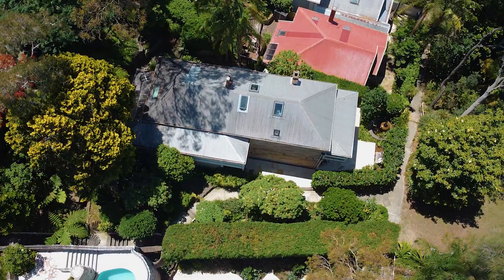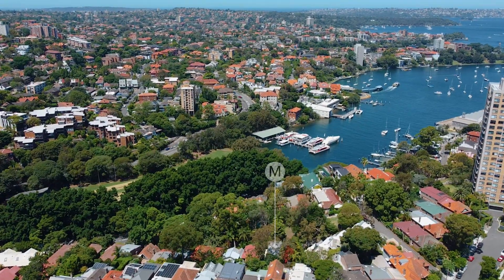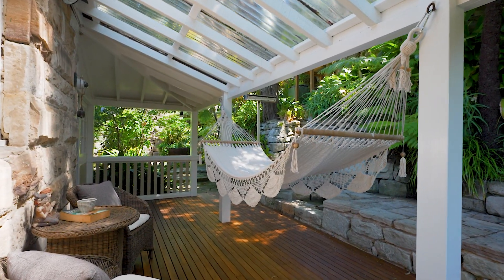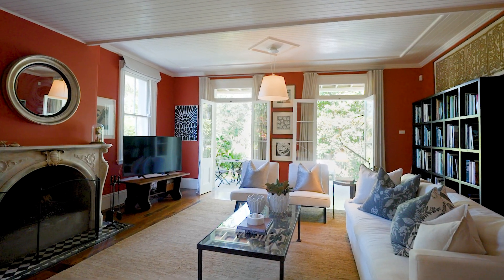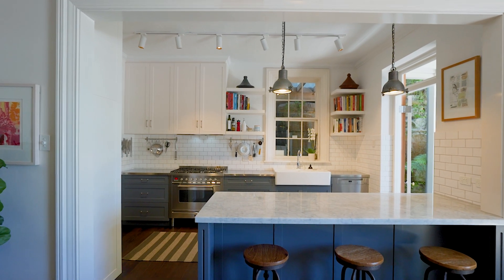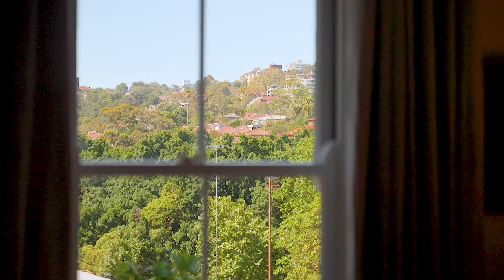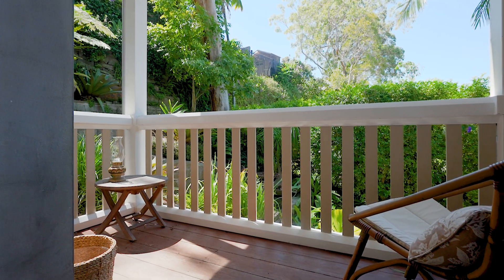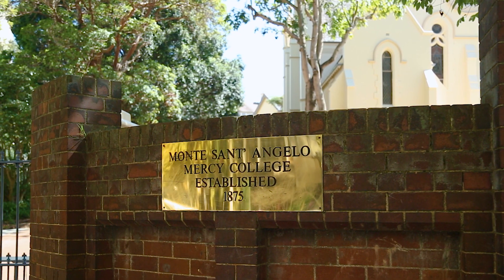North Sydney, 8 Margaret Street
8 Margaret Street North Sydney NSW

Marketed by:
(M) McGrath Crows Nest (FR)
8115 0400